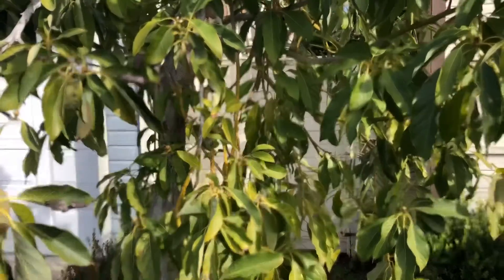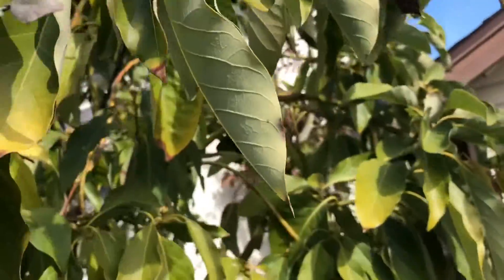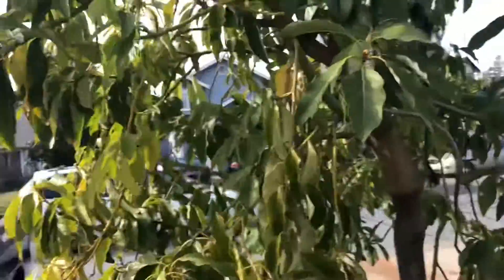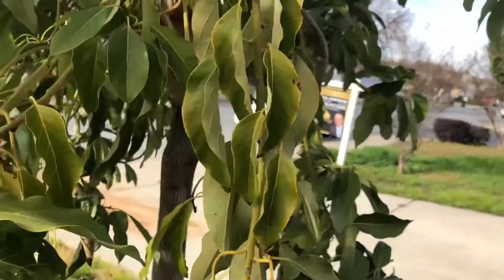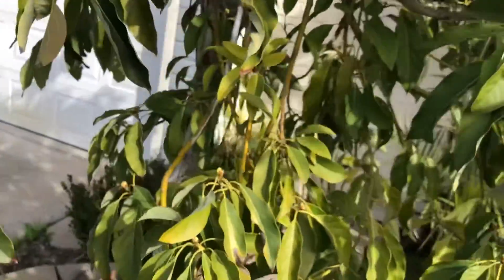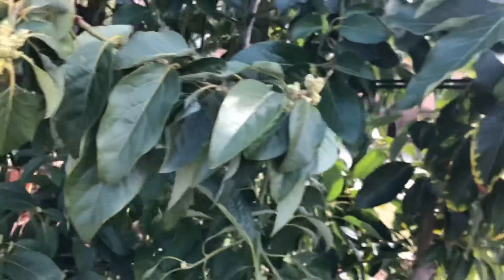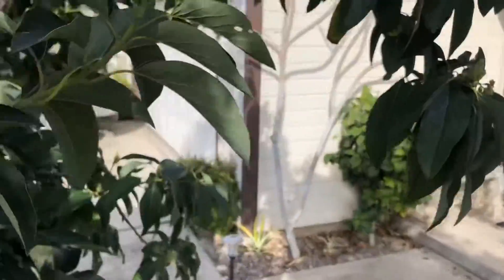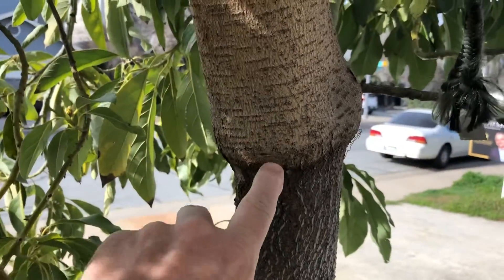Grafting Avocado Trees | Graft compatibility issues?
When Grafting Avocados, the scion and seedling should be compatible or you could have issues down the road!